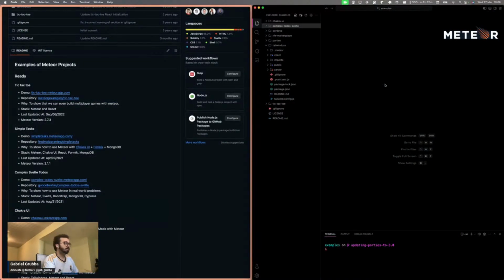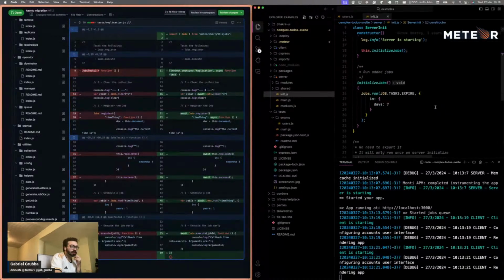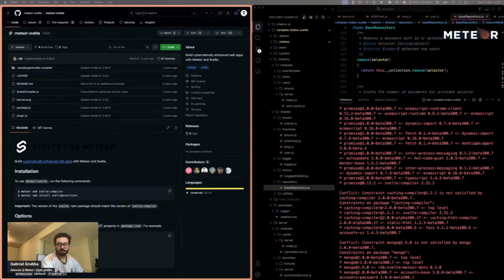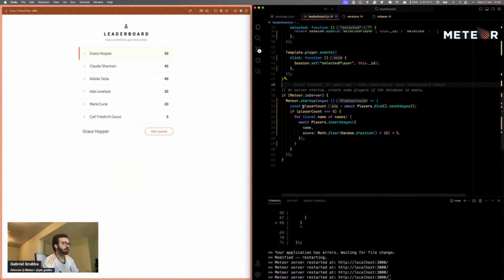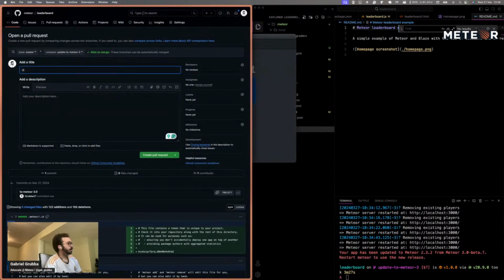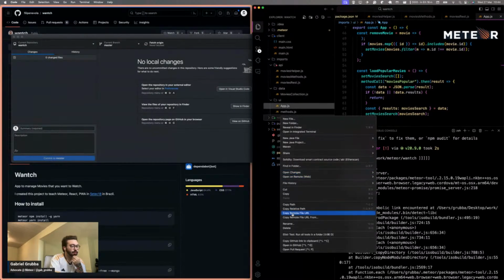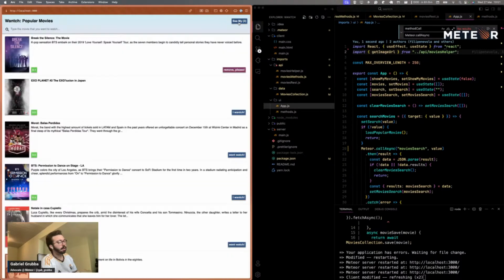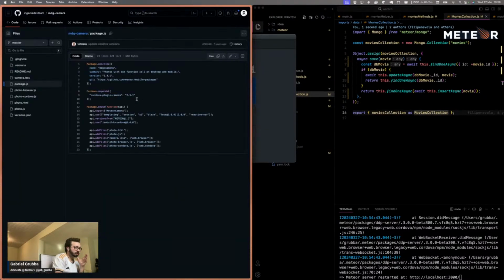Complex Todo List App: Updating to Meteor 3 an app with Svelte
New to Meteor.js? 🤔

Galaxy is the only full-service cloud solution engineered for Meteor apps.